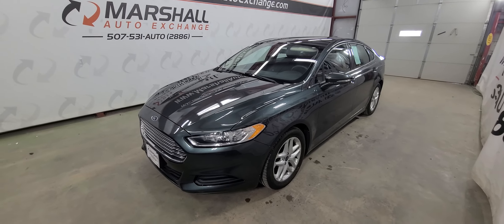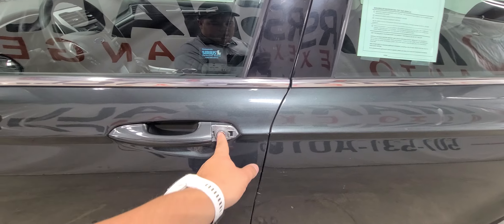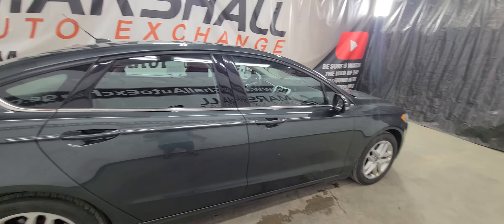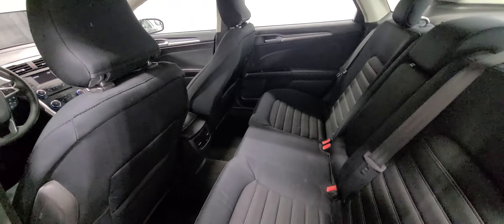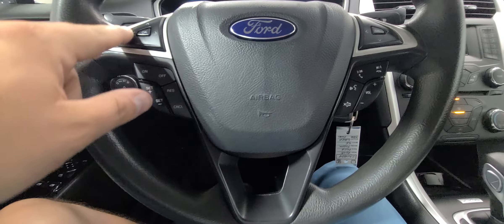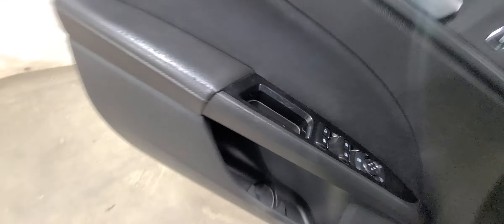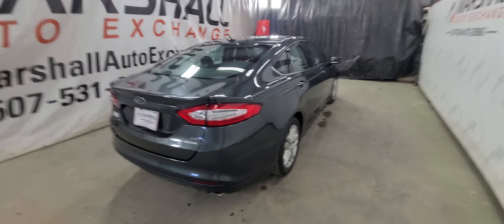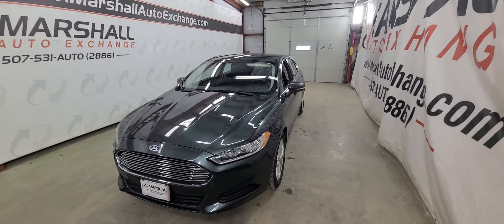2015 Ford Fusion SE